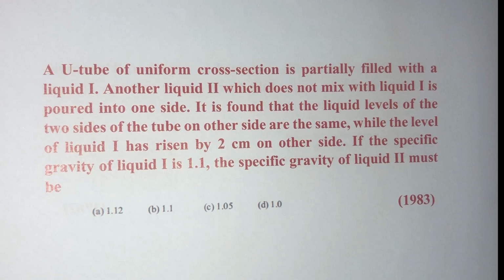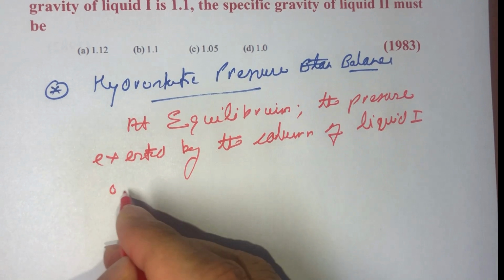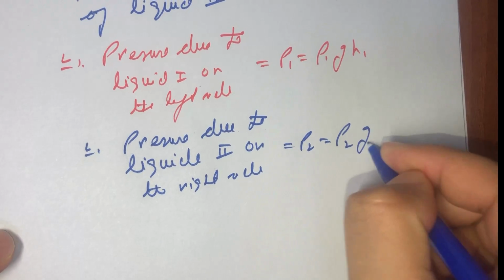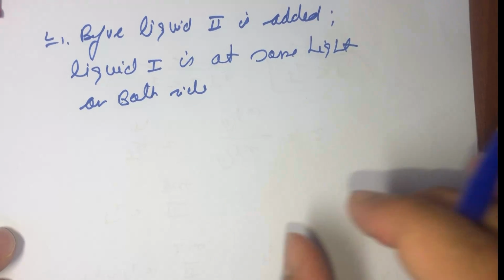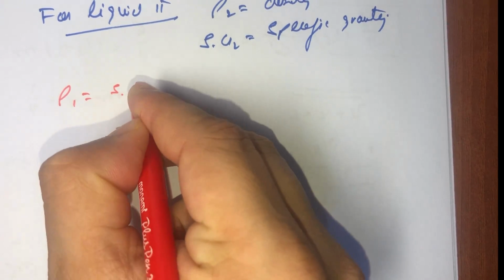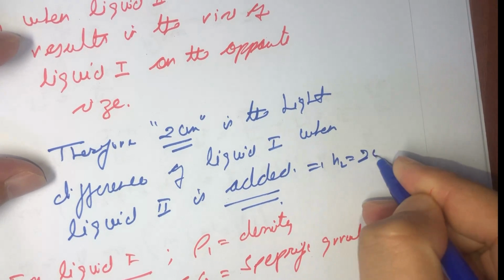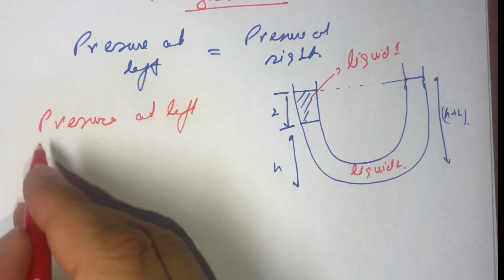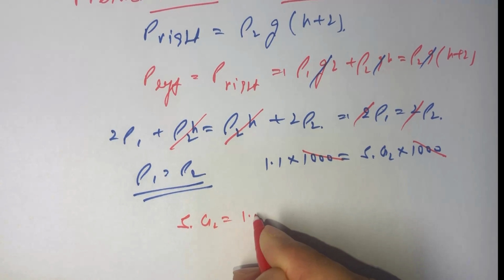IIT JEE Mains and Advanced PYQ: Properties of Matter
A U-tube of uniform cross-section is partially filled with a liquid I. Another liquid II which does not mix with liquid I is poured into one side. It is found that the liquid levels of the two sides of the tube on other side are the same, while the level of liquid I has risen by 2 cm on other side. If the specific gravity of liquid I is 1.1, the specific gravity of liquid II must be

(1983)